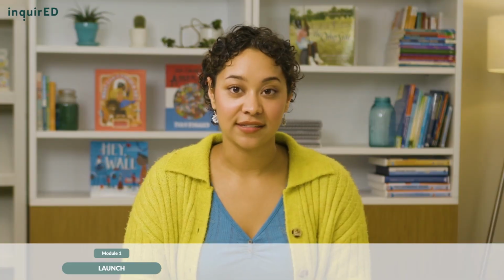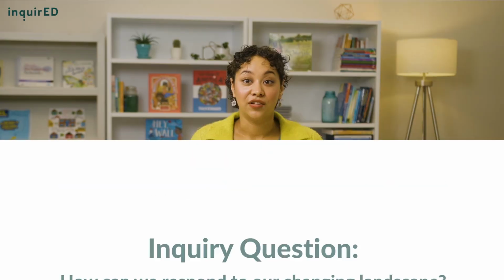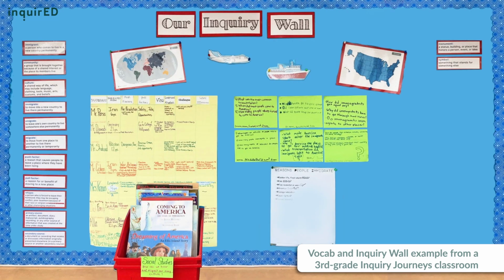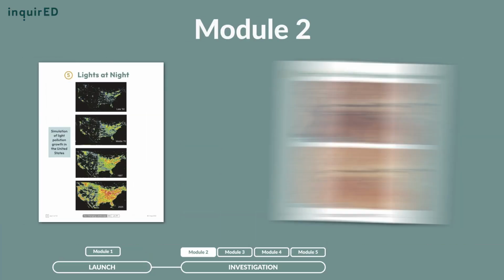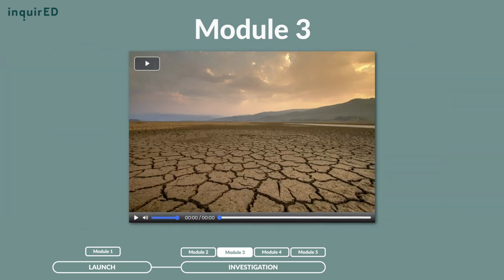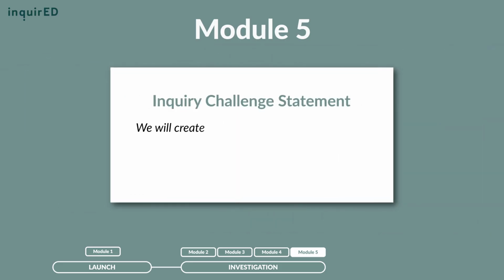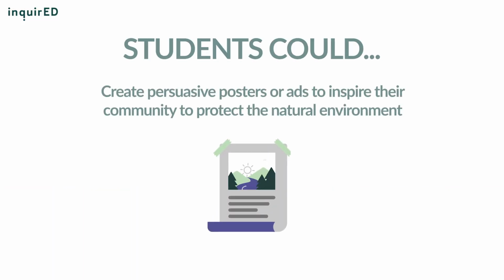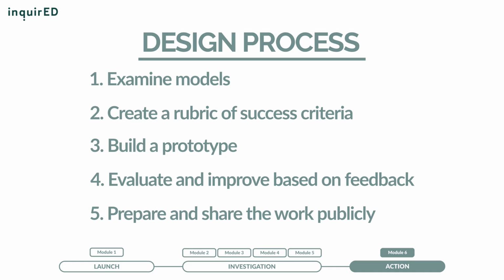Inquiry at a Glance: Our Changing Landscape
In the Our Changing Landscape inquiry, students explore their geographical location, physical features, and natural resources, learning how and why we modify landscapes, and understanding the effects on land, water, and living things.